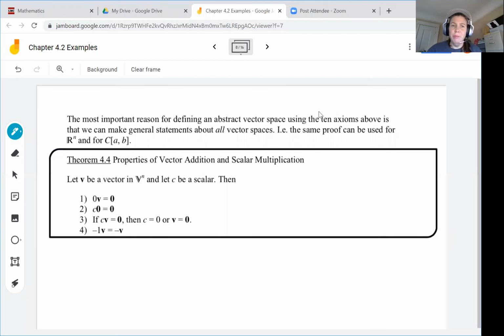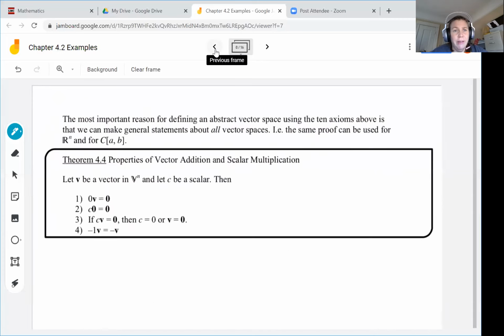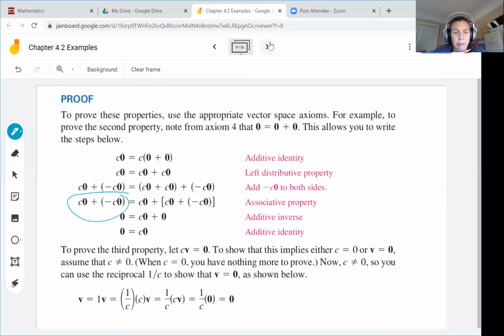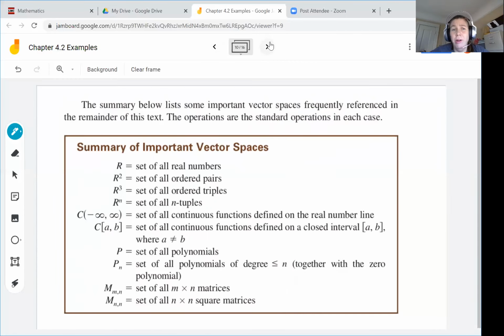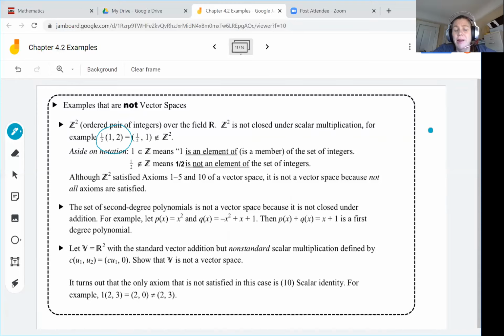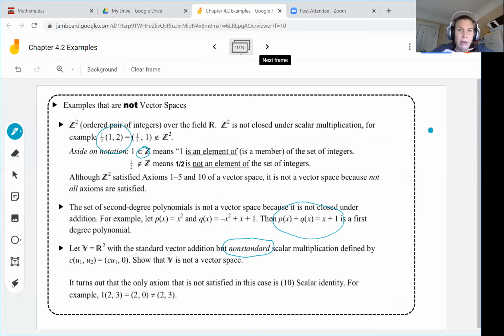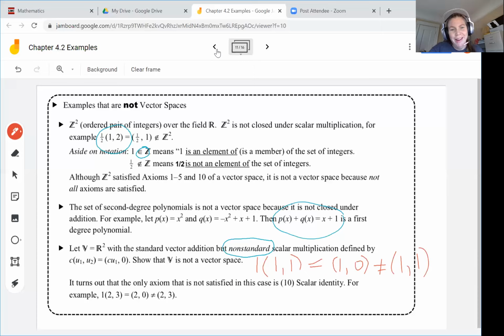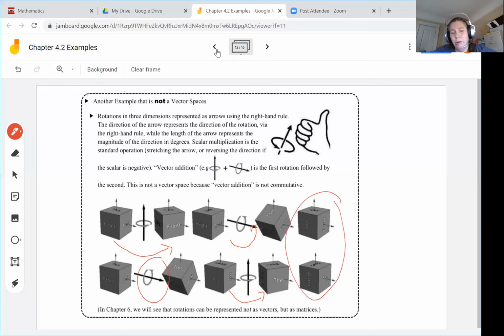Math 250 Properties of Vector Spaces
In this video, Professor Julie explains the properties of vector spaces, and how to show if a given set is a vector space or not.